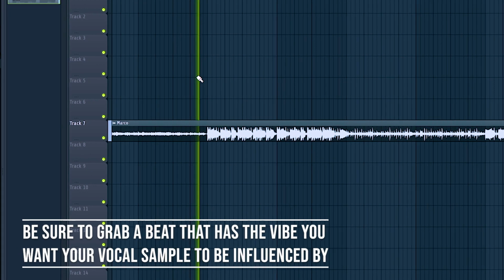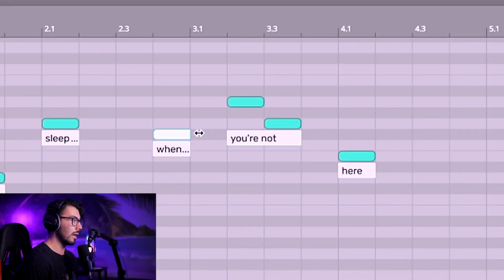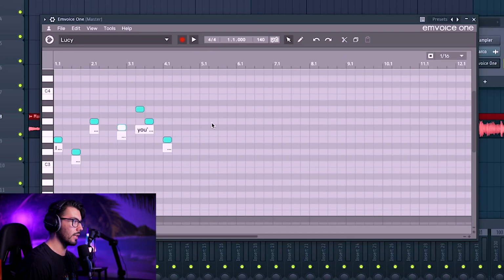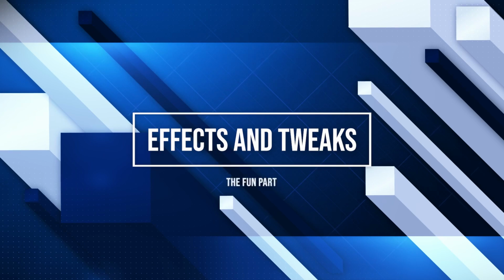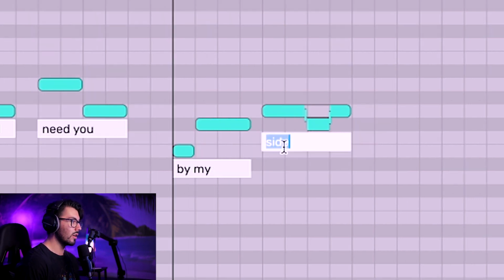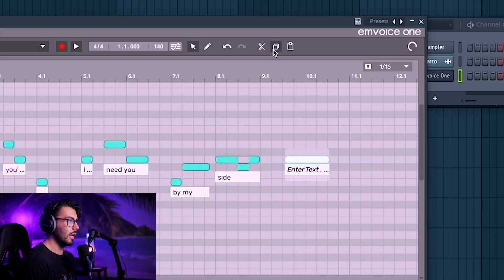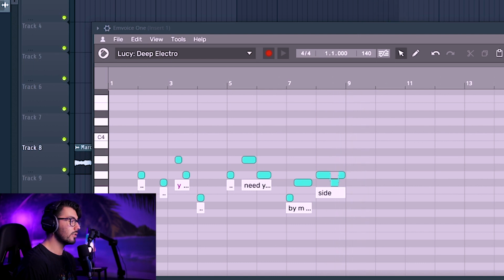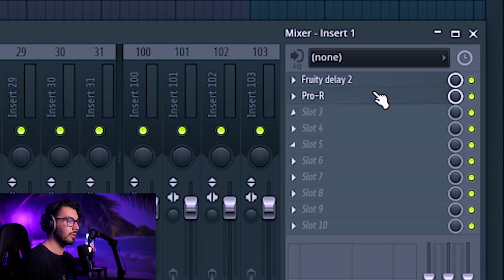The Worlds Most Realistic Vocal Synth... EmVoice One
One of the best things you can add to your music is vocal samples... but samples need to be cleared and you can't always find a phrase that fits with your beats. Well the EmVoice One Plugin is looking to solve that problem so you can create your own vocal samples in a VST. With EmVoice One you can make an unlimited amount of samples so you never have to go looking again.

After putting it into FL Studio, I was completely surprised at just how realistic the EMVoice One VST is. This vocal synth is truly astonishing and blew me away by all the possibilities you have to create samples.

Timeline
Intro 0:00 - 0:17
Overview 0:17 - 1:28
Melody 1:28 - 4:43
Effects and Tweaks 4:43 - 6:20
Plugin Features 6:20 - 9:46
Final Thought 9:46 - 10:22
Final Beat 10:22 - 10:42

My Music 🎶